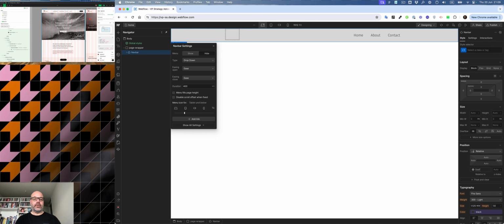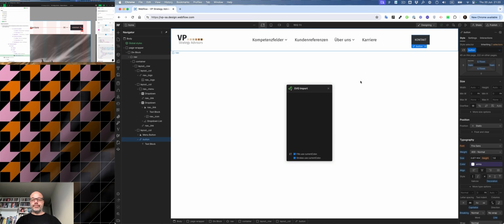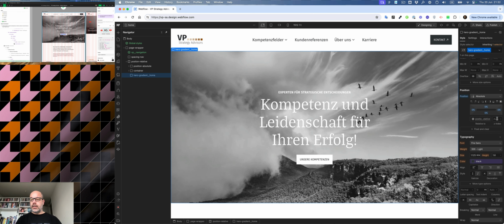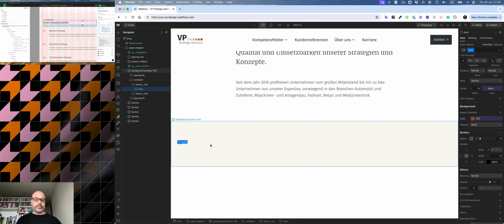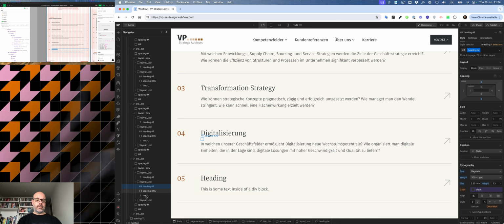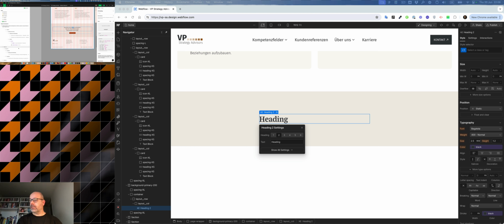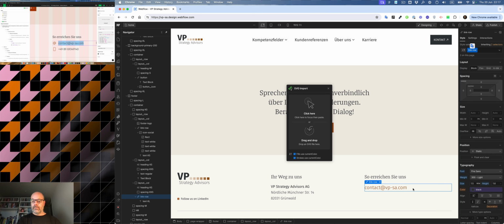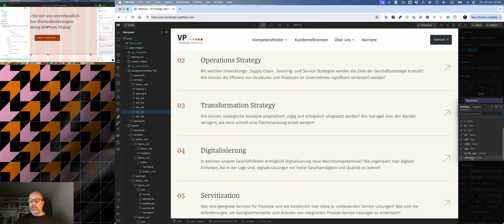2. Homepage - desktop — Full Webflow Build using Small Medium Large Framework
The second video in a series of videos where I will build a website in Webflow using the Small Medium Large framework. After everything has been set up it is now time to build the pages, starting with the homepage.

00:00:00 intro
00:00:20 navigation
00:15:30 hero section
00:25:14 intro section
00:28:24 create component and add properties
00:32:07 services section
00:46:25 cards section
00:56:13 CTA
00:58:34 footer